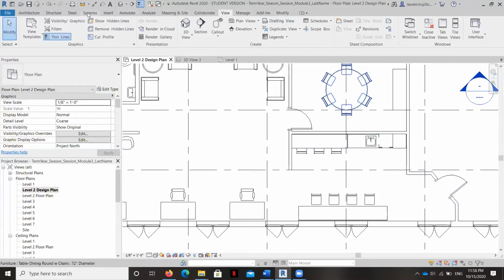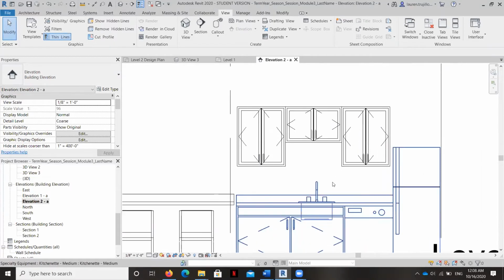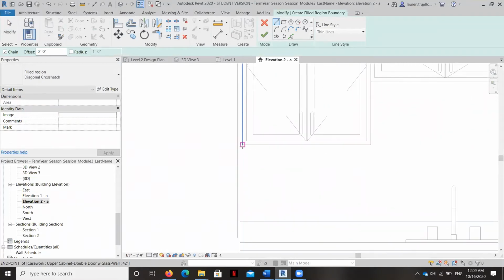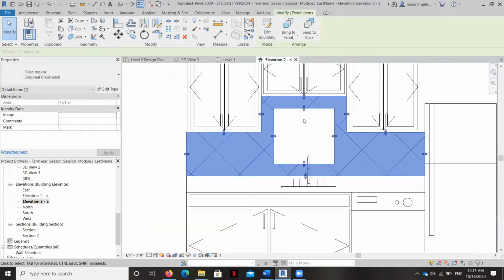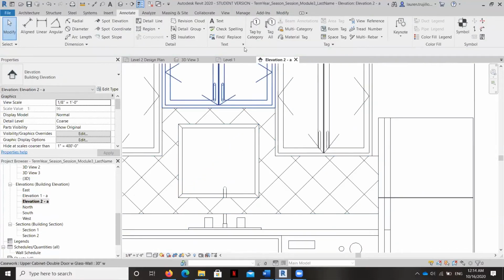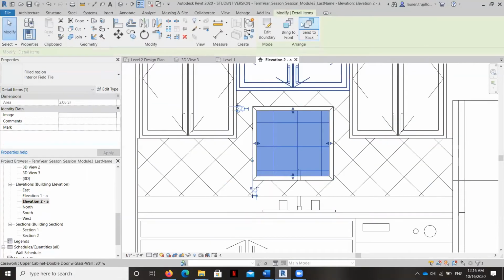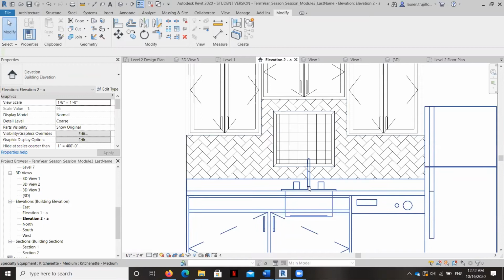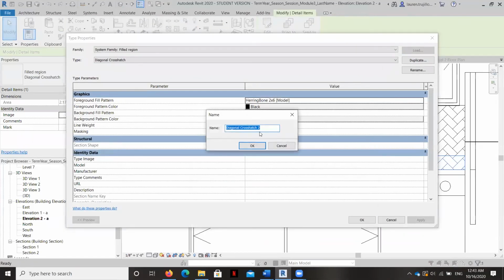Videos 3-6: Creating Filled Regions